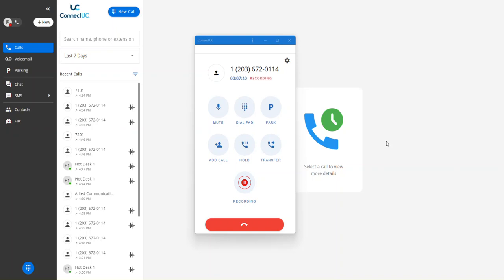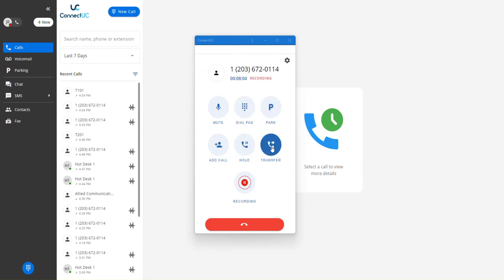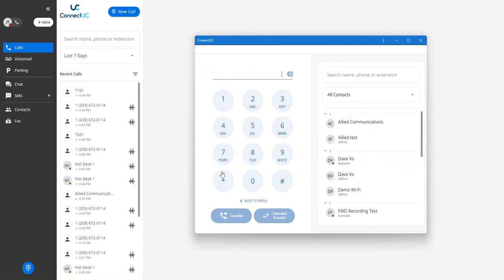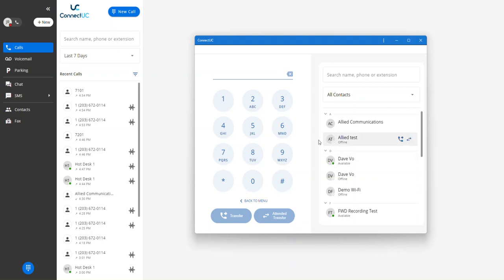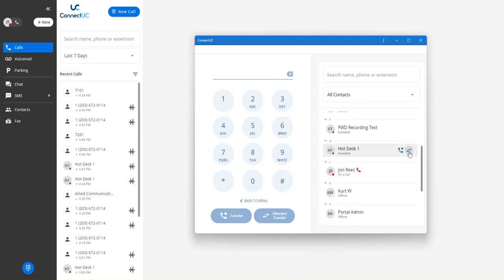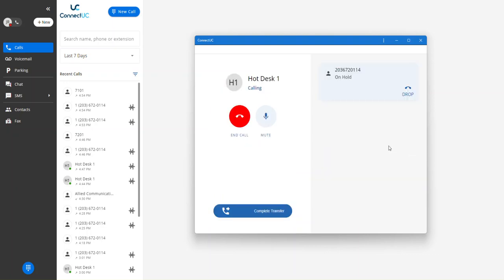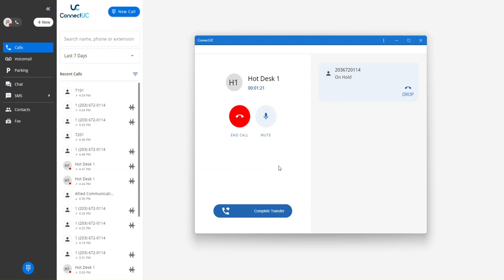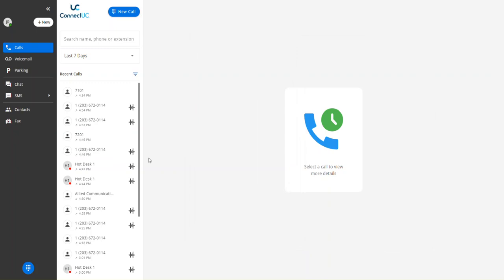Transferring a call with ConnectUC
How to transfer a call with ConnectUC